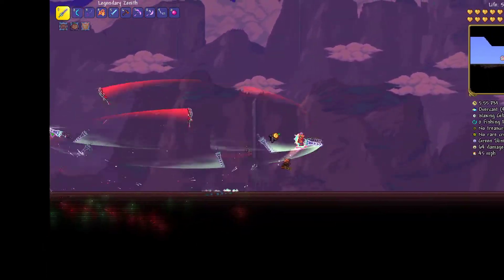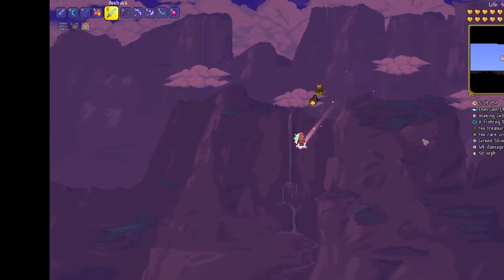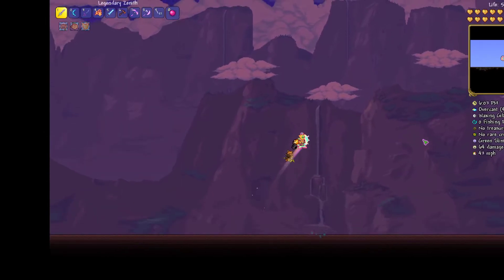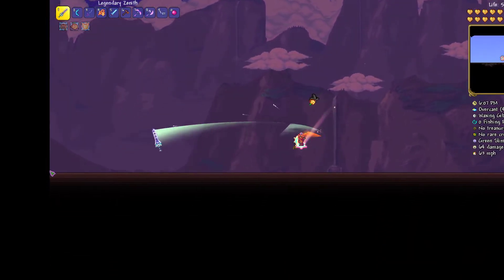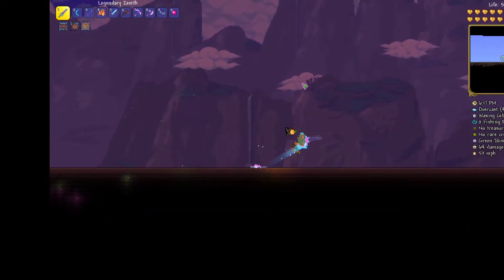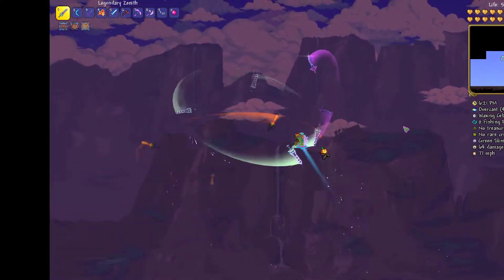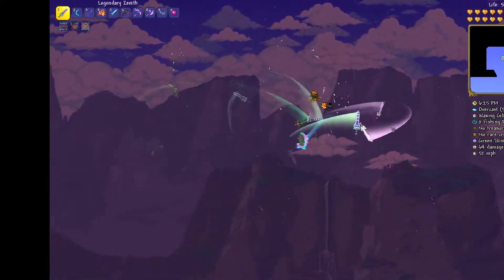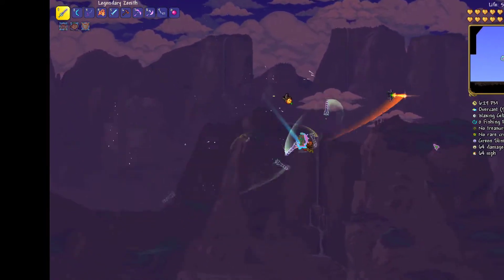What is the Zenith? (Terraria 1.4 Journey's End)